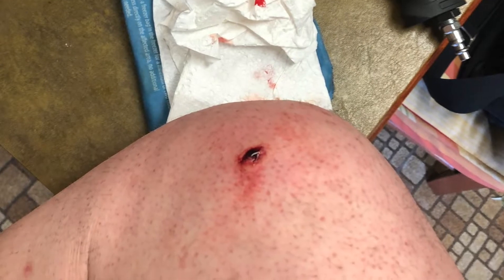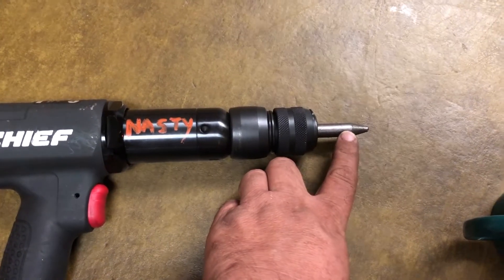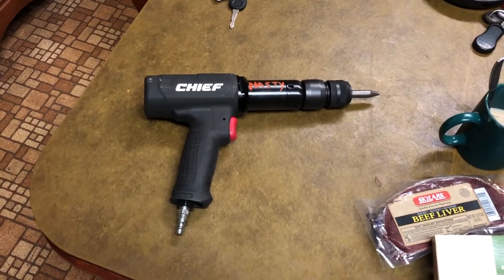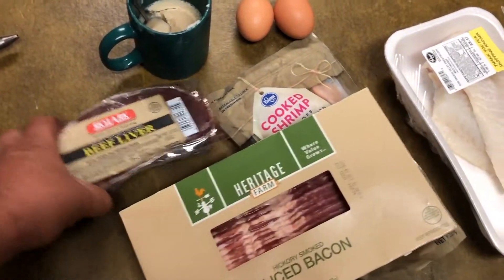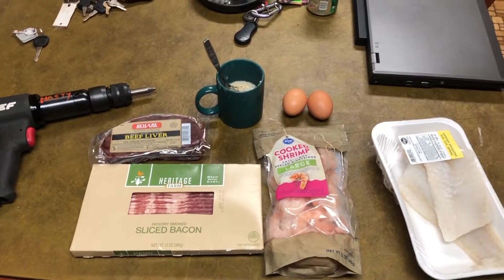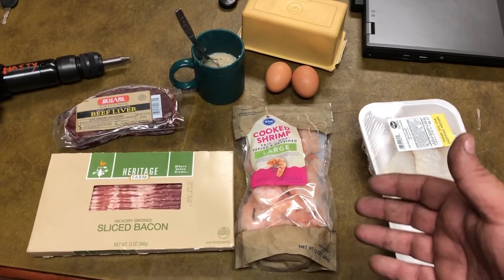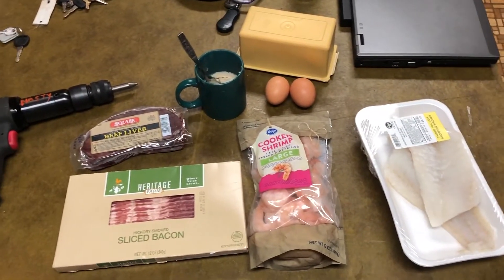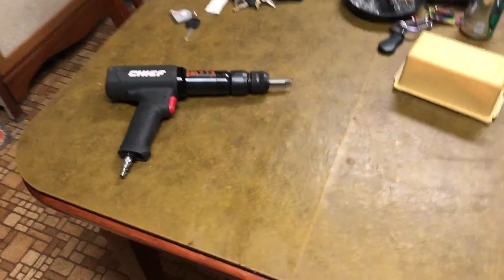Healing an Injury with Keto & Carnivore Eating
I had some trauma to my knee a week ago.  It is nearly completely healed now.